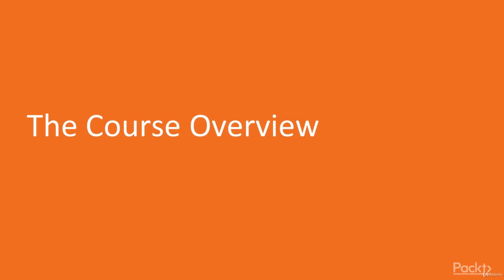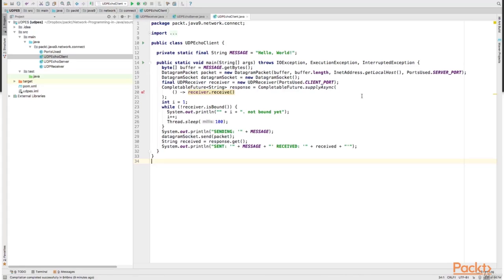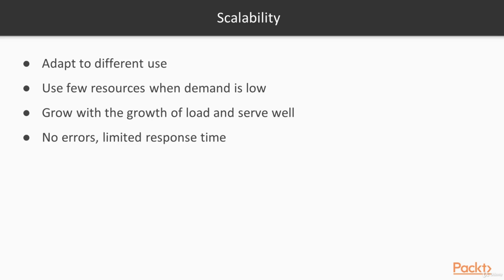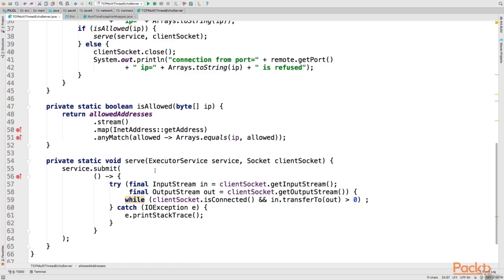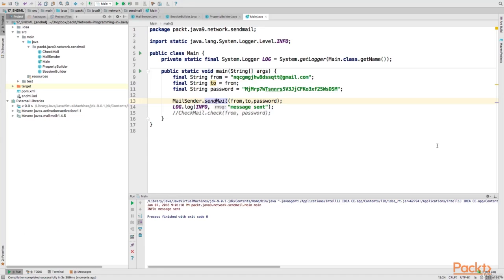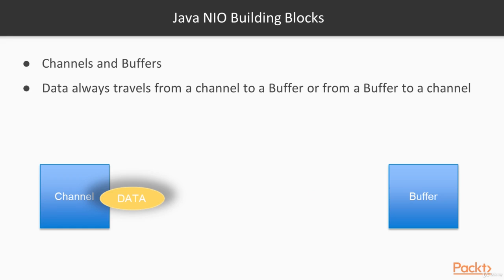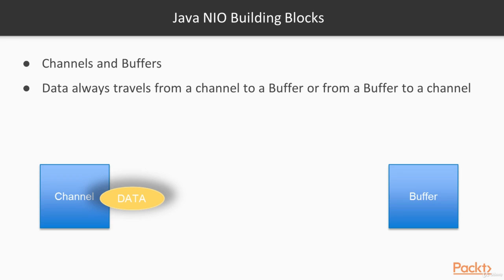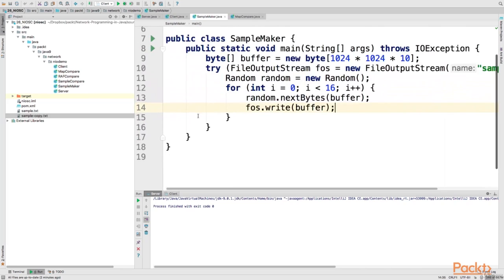Java Network Programming: Recipes for Building Web Services - learn Network & Security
Master the advanced concepts to get hands-on with Networking Web Services in Java and secure network applications
Learn applications of networking programming in Java.,Explore protocols that underlie the Internet, such as TCP/IP and UDP/IP.,Use channels and buffers to enhance communication between applications,Access network services and develop client/server applications,Master the Java NIO package to perform multitasking,Explore how the WebSocket structure is supported by a servlet,Implement WebSocket functionality end-to-end in a client and server application,Run HTTP client programming using JDK9 in asynchronous mode,Work with protocols such as SOAP and REST and send JSON data to the client.,Create server applications with symmetric and asymmetric encryptions.
Prior working experience of Java Programming is expected.,Basic knowledge of Network Programming is beneficial but not necessary.,Java provides numerous classes that have developed over the years to meet evolving networking needs. These range from a low-level socket and IP-based approaches to those encapsulated in software services. Web services drive networking on the web and have been at the center of modern application architecture. Regardless of language or platform, understanding how web services work is a serious skill. This course explores web services: the concepts, commands, and tools that allow you to communicate and share data between applications.,This comprehensive 2-in-1 course step-by-step practical approach to master the advanced concepts and get hands-on with Networking Web Services in Java Programming to secure network applications through encryption! To begin with, you’ll learn applications of networking programming in Java and explore protocols that underlie the Internet, such as TCP/IP and UDP/IP. You’ll then implement WebSocket functionality end-to-end in a client and server application. Moving further, you’ll work with protocols such as SOAP and REST and send JSON data to the client. Finally, you’ll create server applications with symmetric and asymmetric encryptions and learn network interoperability and interface with other languages.,Towards the end of this course, you'll get hands-on with Networking Web Services in Java Programming to secure network applications through encryption!,Contents and Overview,This training program includes 2 complete courses, carefully chosen to give you the most comprehensive training possible.,The first course, Java Network Programming Recipes, covers building efficient networked programs effectively. This practical tutorial provides a complete introduction to developing network programs with Java. We start with the basics of networking and then explore how Java supports the development of clients/servers. You’ll explore how to use Java’s network class library to rapidly and effortlessly accomplish common networking tasks such as writing multithreaded servers, network scalability, implementing application protocols, and filtering clients and client names. Java NIO packages are examined as well as multitasking, building hands-on NIO buffers, scatter and gather, and transferring data to channels and selectors. By the end of this video tutorial, you will have mastered networking fundamentals (and advanced concepts) in Java to ensure you understand (and are capable of building) networked programs.,The second course, Building Web Services with Java Network Programming, covers developing hands-on networking web services with Java. This course explores web services: the concepts, commands, and tools that allow you to communicate and share data between applications. You will learn how to use HTTP services in synchronous and asynchronous modes by configuring an HTTP client. You will also explore protocols such as SOAP, and REST and shares simple programming tips for writing web services that are as efficient as possible. Plus, you'll learn how to secure your communications across the web with security standards and create key-store and server applications that use symmetric and asymmetric encryption for client and server. By the end of this video tutorial, you will be equipped to handle WebSocket functionality supported by servlets in Java and will have mastered advanced concepts well enough to build web services, ensuring the audience is able to understand and secure network applications through encryption and by interfacing with other languages.,Towards the end of this course, you'll get hands-on with Networking Web Services in Java Programming to secure network applications through encryption!,About the Authors,Peter Verhas is a senior deve